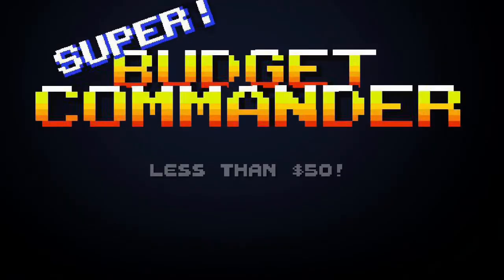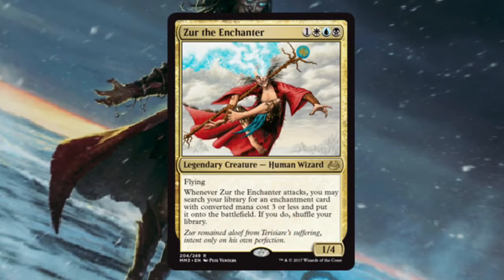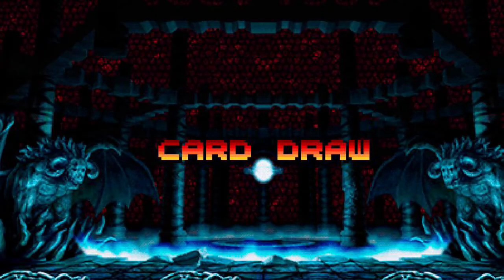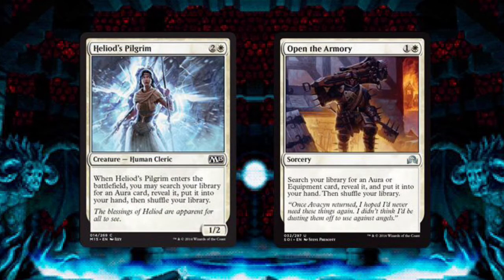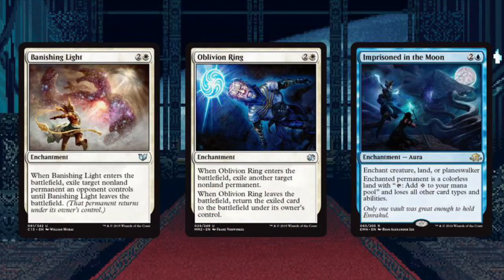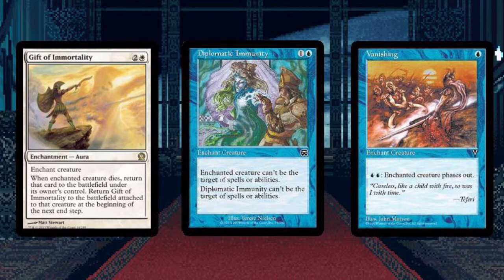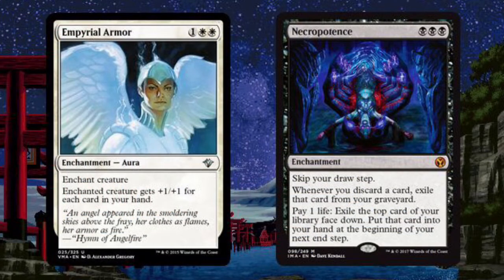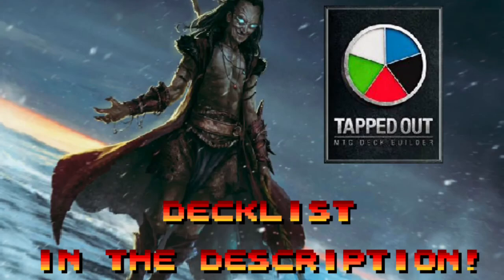$50 Lockdown Zur | Super Budget Commander #6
I’m a huge fan of Zur and the Esper color scheme, this one was a lot of fun to make. I hope you enjoyed Episode #6 of Super Budget Commander!

8-Bit Font: NFGGames

Sources:
Zur, The Enchanter: Josu Hernaiz